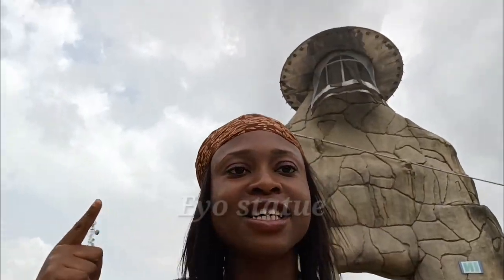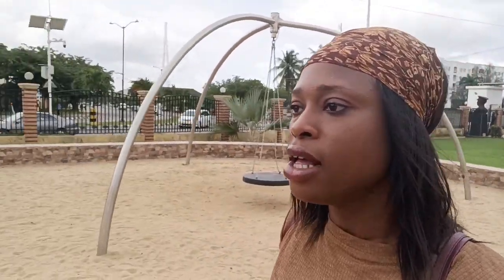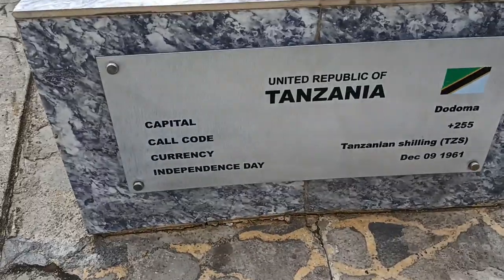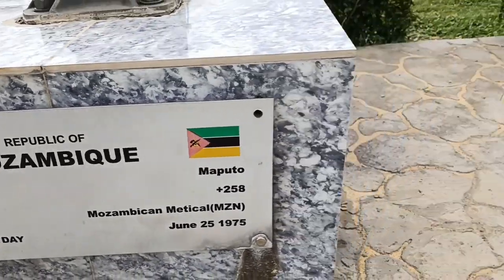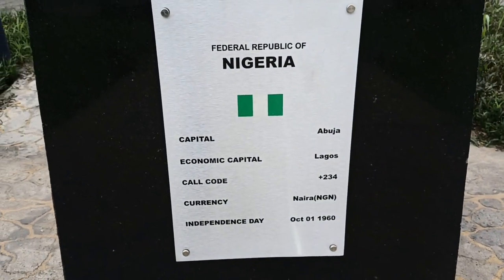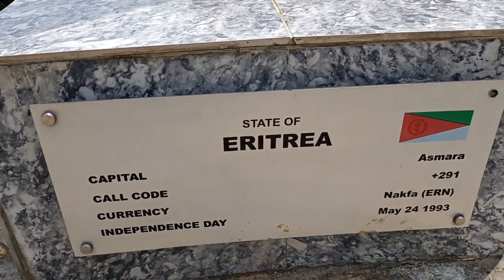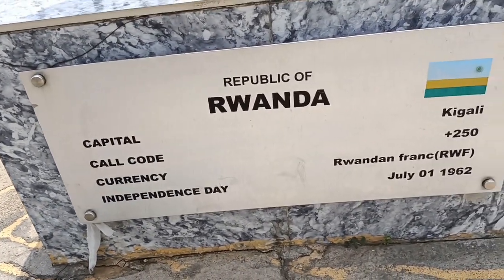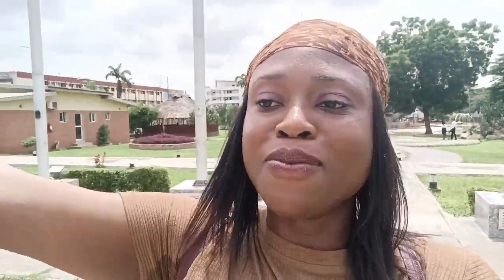Visiting Johnson Jakande Tinubu park + giving shout outs to my subscribers country flags